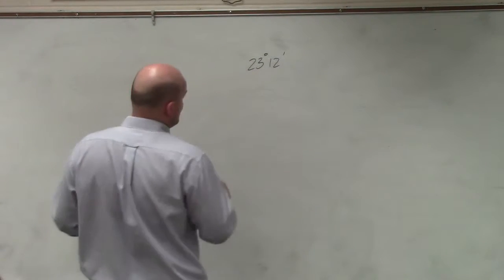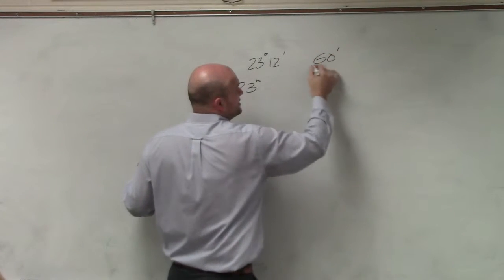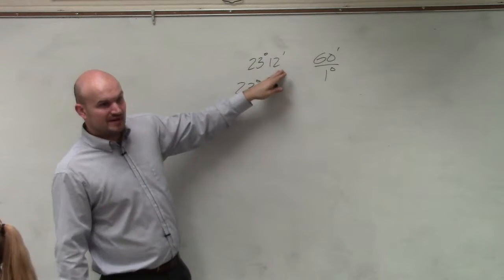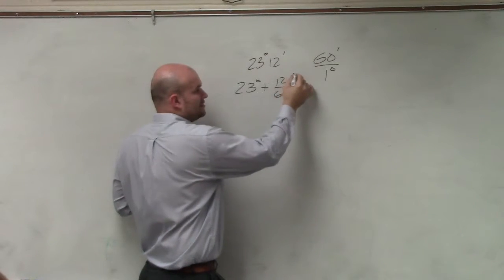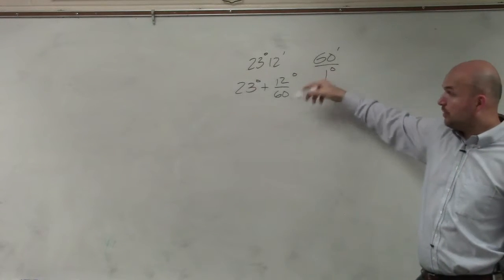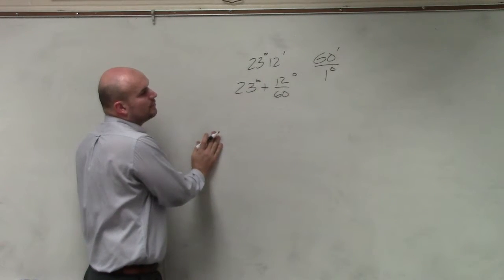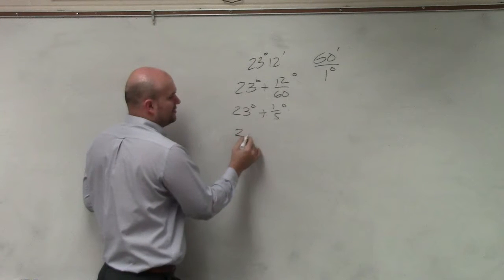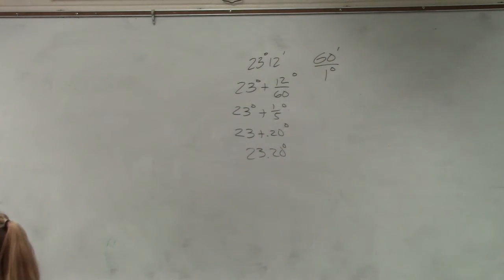Converting an angle in DMS form to decimal form